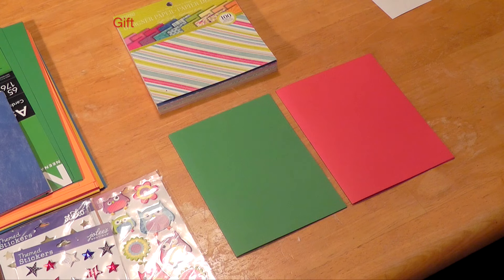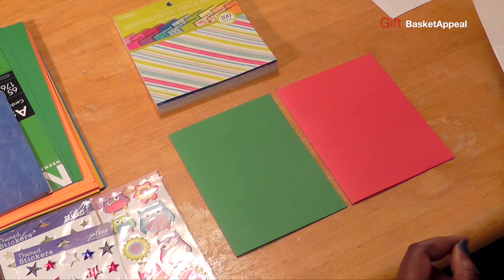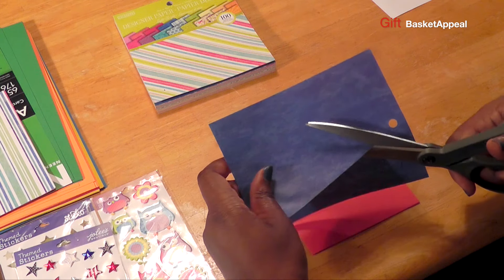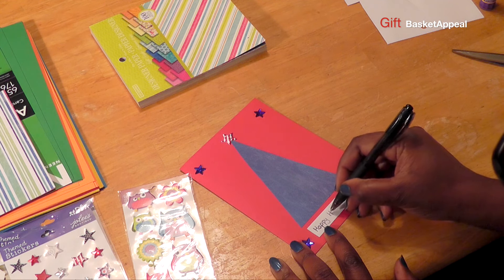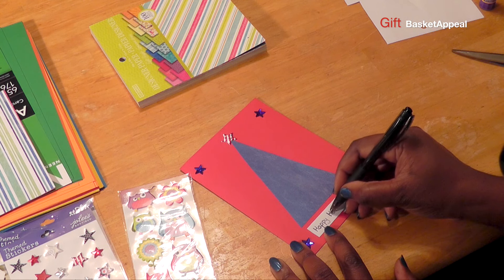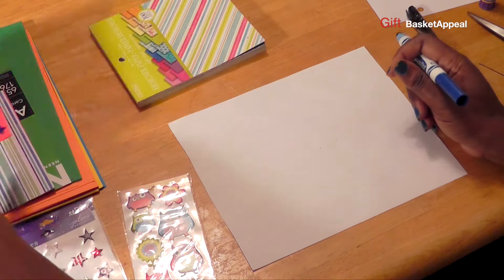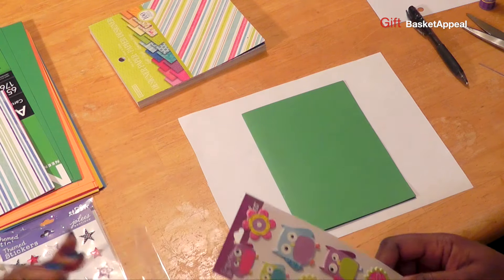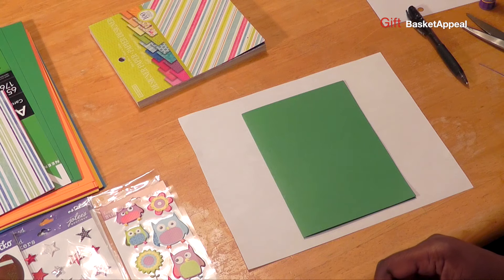DIY Greeting Cards - cards4love - GiftBasketAppeal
I'm INVITING ALL OF YOU to share in this wonderful and FUN Card4Love Event whereby we create GREETING CARDS for the Christmas Holiday for the Troops and the children at St. Jude's Hospital. There's also going to be a prize drawing for card submissions. The event will start on July 22nd, 2015 and thru August 31st, 2015.

THE WINNER will be announced on September 5th, 2015!!!

LIST of the Channels & Blogs that are participating in this event:
Christopher of Create With Christopher - createwithchristopher.blogspot.com

For details about Cards4Love and what's included in the prize packet